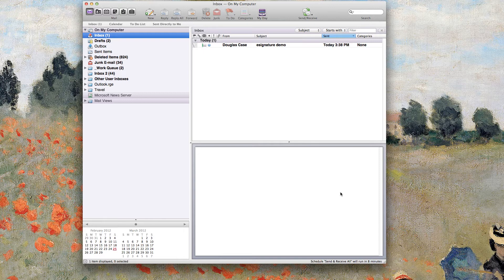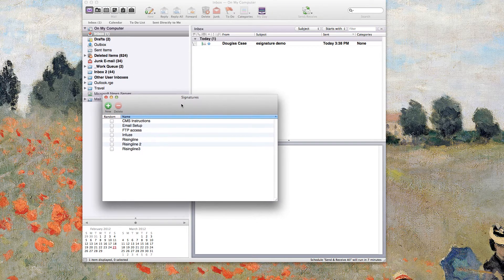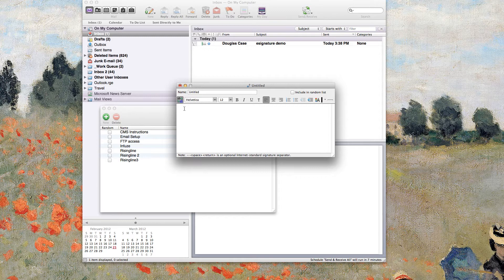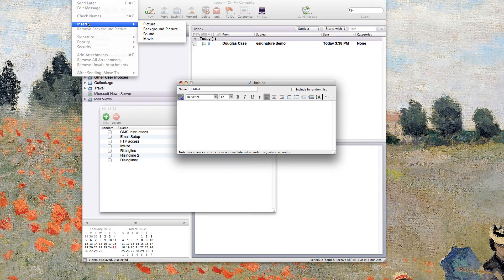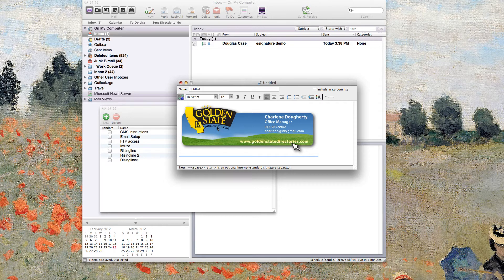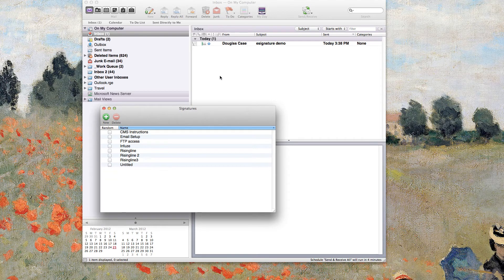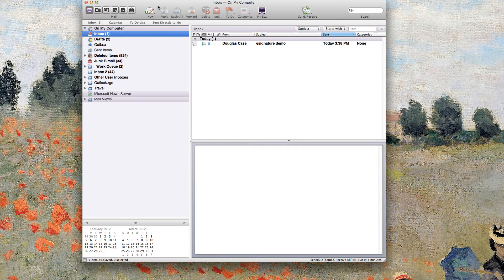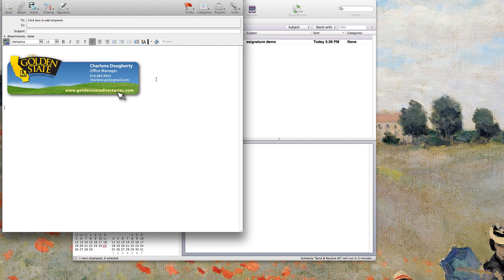Adding Images to Microsoft Entourage Signatures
A couple ways to set up custom HTML email signatures using images in Microsoft Entourage for Mac.